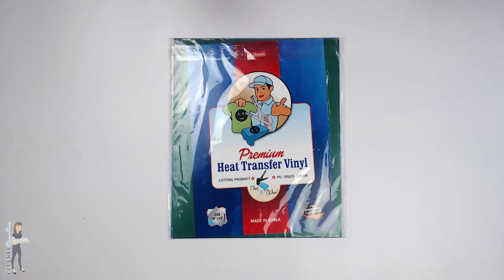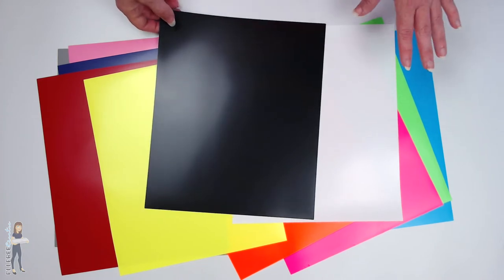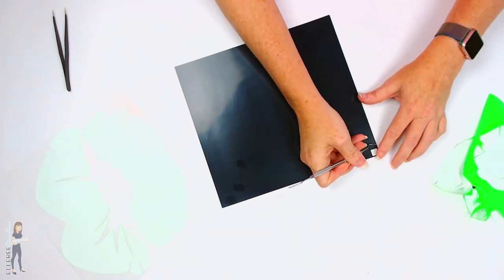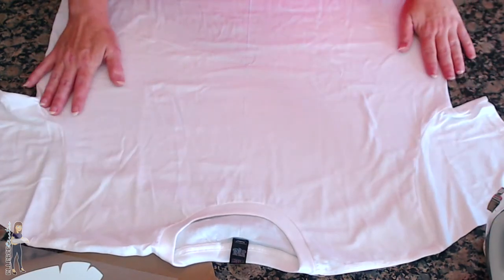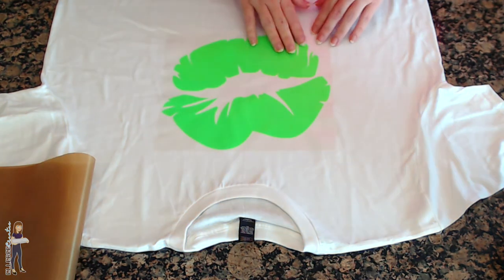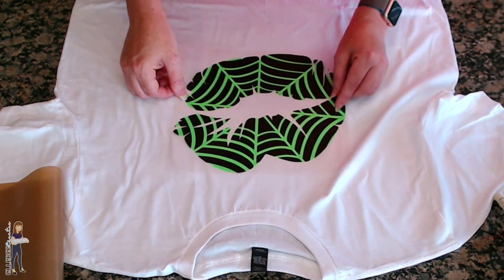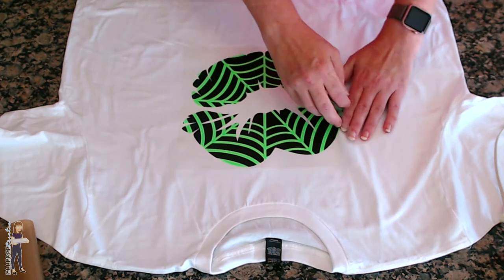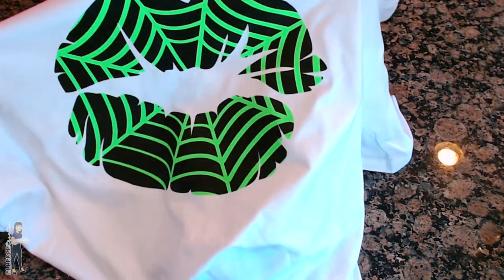Halloween Shirt with a Home Iron - Press 'N Wear Review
Press ’N Wear sent me this awesome 20 pack of their HTV so I could try it out and let you guys know what I thought. It’s marketed as an HTV that is home iron friendly, meaning theres no need for a heat press. I wanted to give it a go and see how it did and I was pleasantly surprised!

Stay tuned for a video using the Press ’N Wear HTV with my heat press and follow me on Facebook to find out how you can get a 20% coupon code and a chance to WIN a pack for FREE

Press & Wear 20 pack of HTV

Teflon Sheet

Designer Edition Upgrade:
physical card sent in the mail

My favorite weeding tools

My favorite Scissors (color has changed since I bought mine in 2015)

My favorite Xacto Knife

My favorite Heat Press